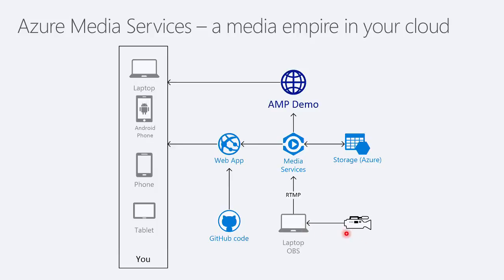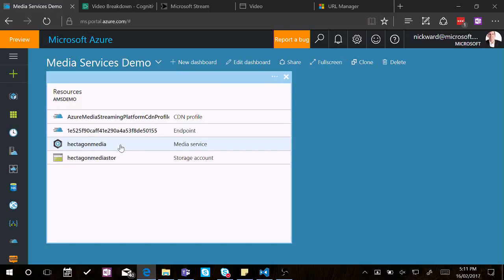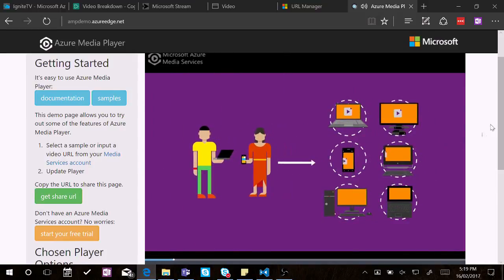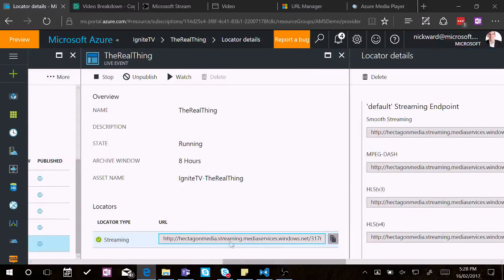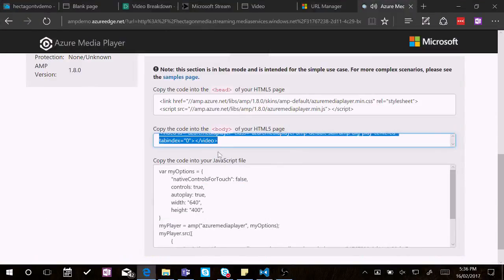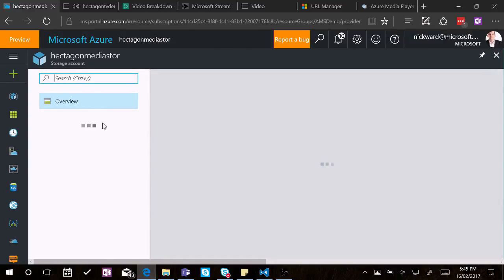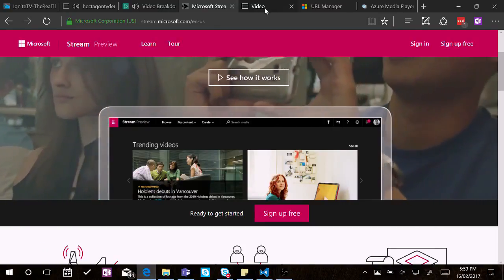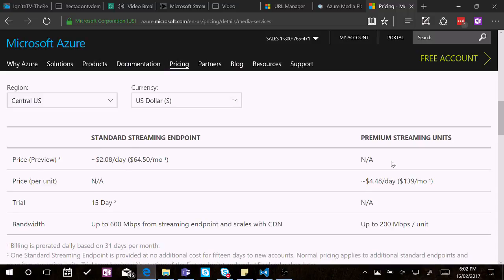Australia 2017 Just Streaming Video Or Building Your Own Media Broadcasting Empire Do either in minu